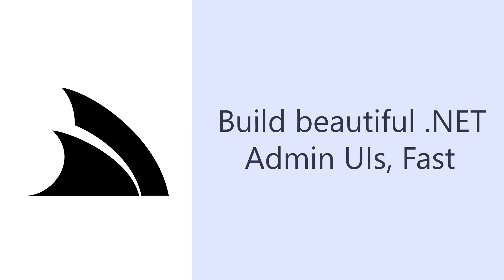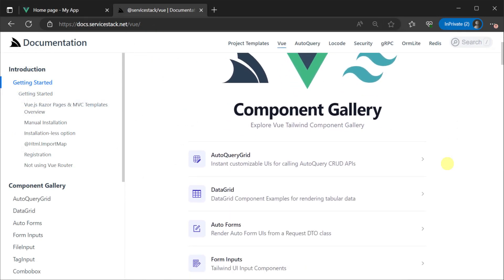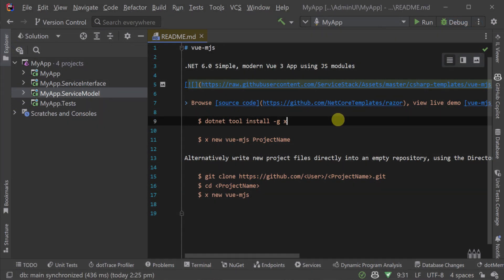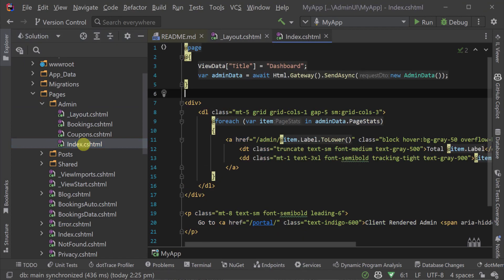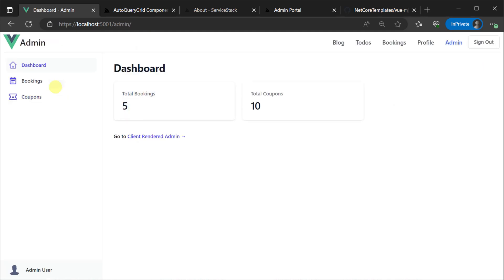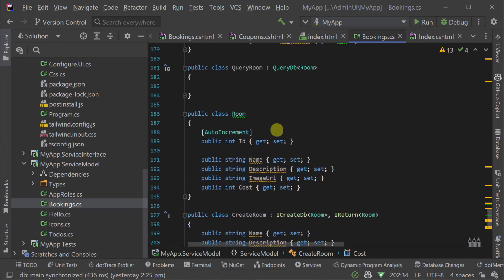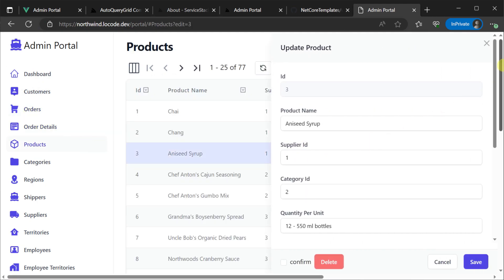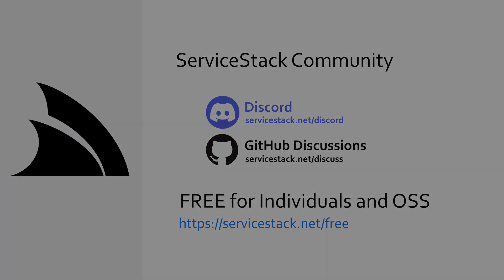Build beautiful custom .NET Admin UIs in minutes!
In this video we explore the Server Multi Razor Page and Client rendered Admin UI Pages in the latest .NET vue-mjs project template to see how to use the new SidebarLayout and AutoQueryGrid Vue Tailwind components to build beautiful Admin UI Pages within minutes.